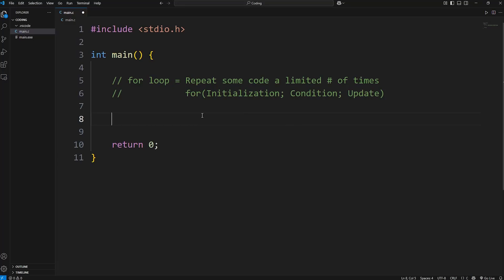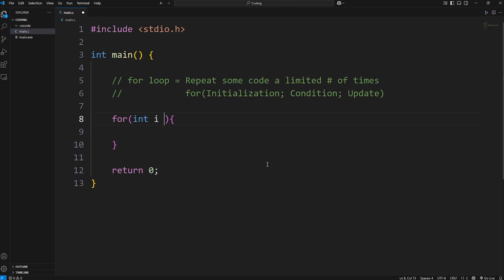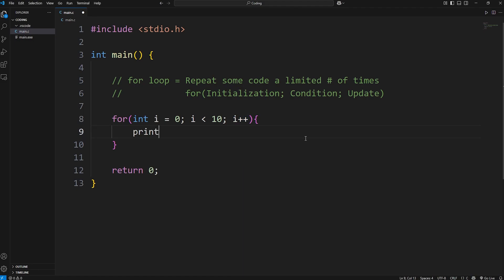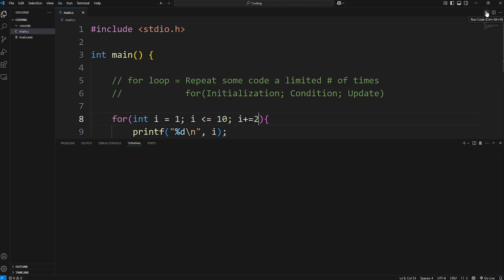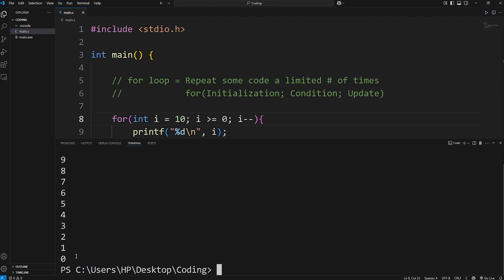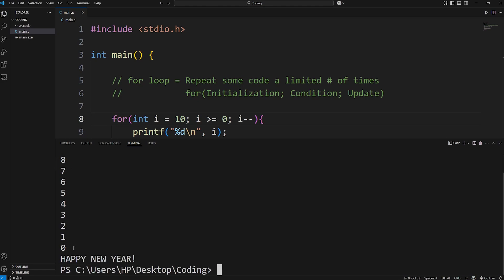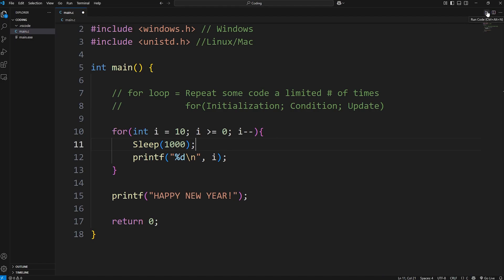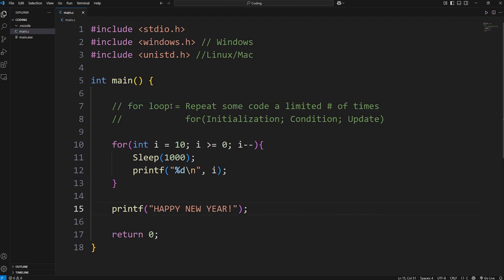Learn C for loops in 6 minutes! 🔂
// for loop = Repeat some code a limited # of times
    //                   for(Initialization; Condition; Update)